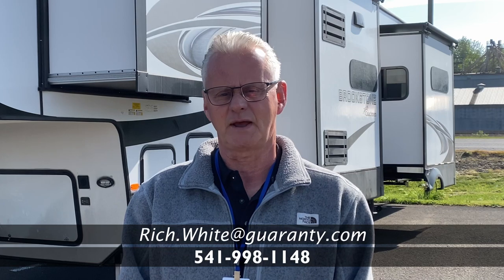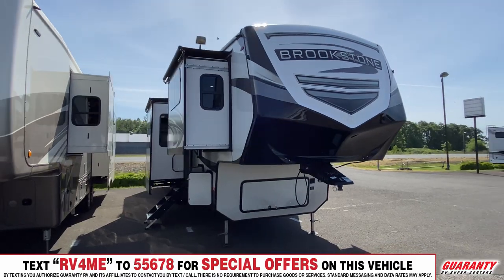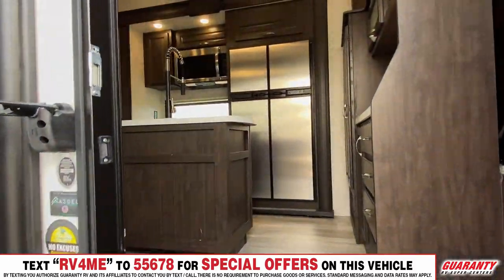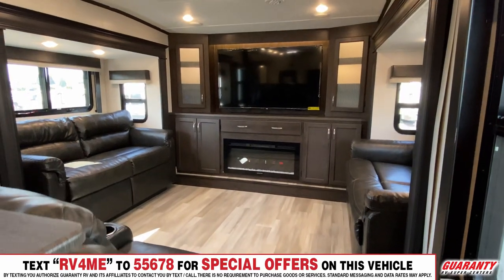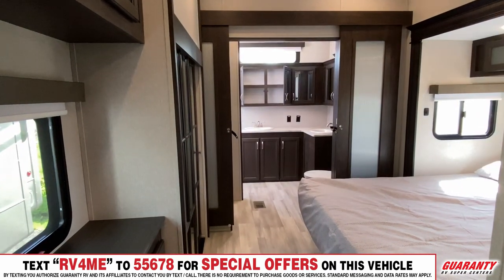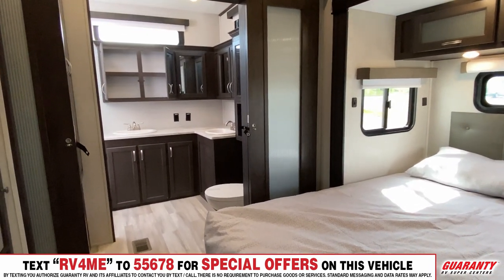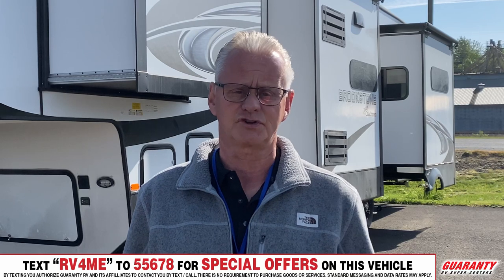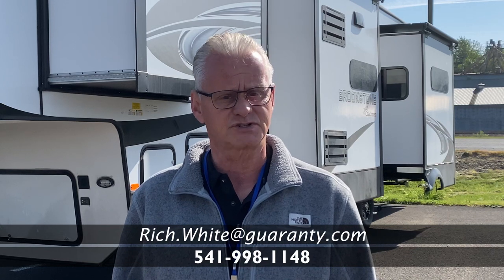2021 Coachmen Brookstone 344 FL Fifth Wheel • Guaranty.com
If you’re in the market for a Fifth Wheel, this 2021 Coachmen Brookstone 344FL could be what you’re looking for. Sleep peacefully in this Brookstone 344FL which comfortably sleeps 8. We’ve got you covered with: 2 sofa bed(s) and 1 queen bed. And a master bedroom conveniently located in the Center. RV Camping in the Brookstone Fifth Wheel offers plenty of at home conveniences like a Center kitchen with Chairs, Front living area and Rear / Center bathroom. To enhance your traveling experience, the Brookstone 344FL Fifth Wheel also features a stove with 3 oven burners, Full-Size refrigerator, 1 TVs, Standard Fireplace and more. This Brookstone 344FL, has a GVWR of 15000 lbs and a payload capacity of 2211 lbs. It also offers 1 Black Water Holding Tank(s), 1 Fresh Water Holding Tank(s), and 1 Gray Water Holding Tanks. This Brookstone also contains 1 door(s), 1 awning(s), 5 slideout(s).